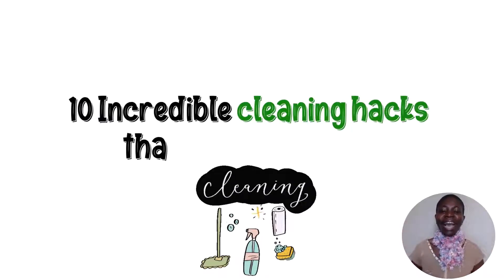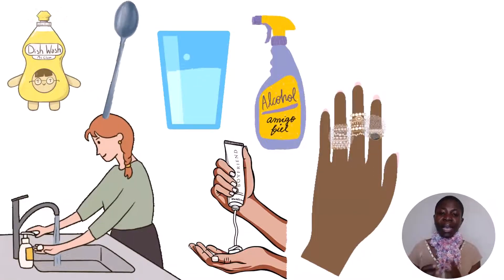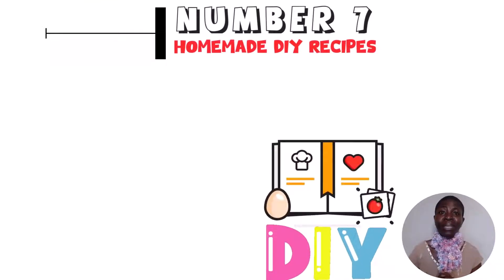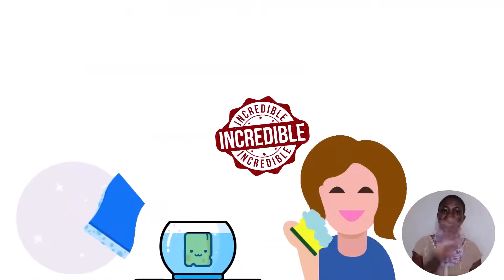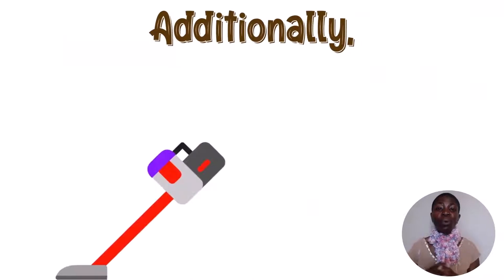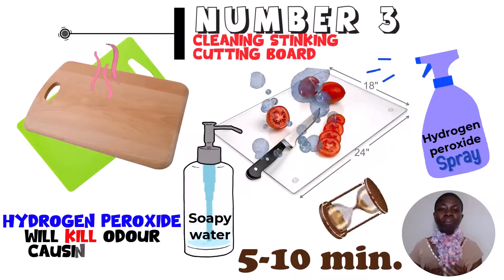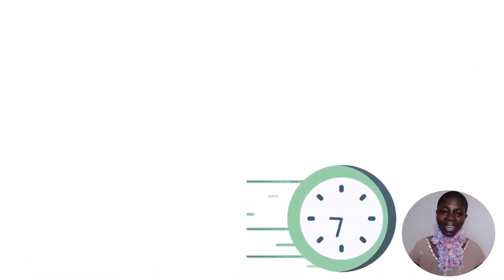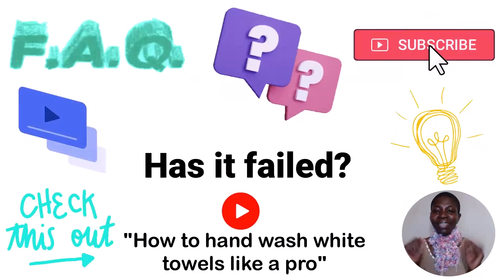Incredible Cleaning Hacks That Will Change Your Life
Incredible cleaning hacks that will change your life. In this guide, we will teach you how to clean.

Around the house without breaking your back, scouring pans, and with limited supplies.

We will also show you how to wash your towels like a pro in a few simple steps.
 You won't believe how easy it is to clean your house once you know these (10) ten best crazy cleaning hacks.

I love having a clean house, but sometimes I don't have the time to do everything the traditional way.

That's why I've come up with these ten best crazy cleaning hacks to make your life much easier. So watch this video and be prepared to be amazed by these cleaning.

And that gets me to this week's frequently asked question:
 What do you think of the natural Cleaning Hack? Have you had success with this or has it failed miserably?

Now that you know all the fantastic cleaning hacks, I want to show you how to hand-wash jeans like a pro.

- Cleaning Gloves
- Gain Dish Soap
- Wool Pads
- Dawn Scrubber Sponges Heavy Duty

Timestamps:
00:00 intro
00:15 aluminum foil
00:43 keeping things hygienic

* Best Gifts Ideas To Love*

-KABOOM FoamTastic 19oz and Oxi Foam spray 32oz
-Instapot Duo Multi-Use Pressure Cooker 6 Quart 7-in-1 Programmable Cooker $71.00
New Instant Pot Duo 7 in-1 Electric Pressure Cooker 8 Quart in Original Box $125.00
---Cameras and Gear Used In This Video ---
Samsung Galaxy S8 Smartphone Android
Bar Keepers Friend 21

Laptop Riser 17 inch

This video shows you the 10 best cleaning hacks that make life easier.